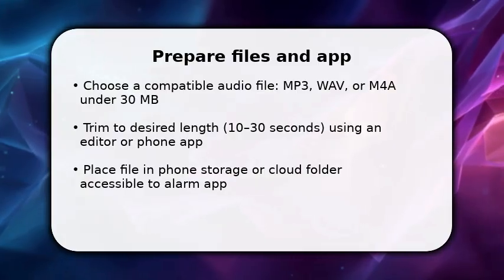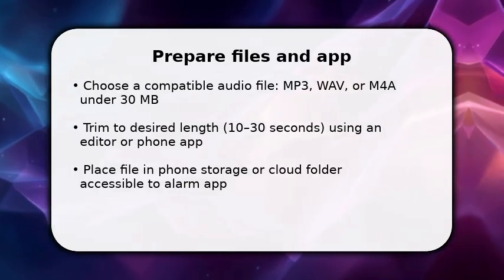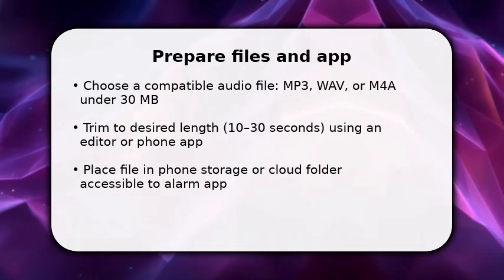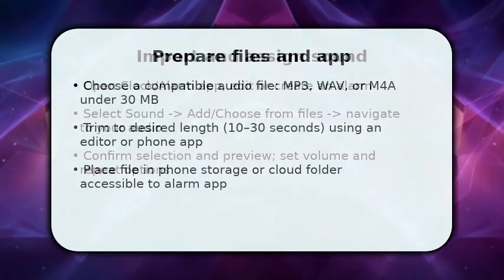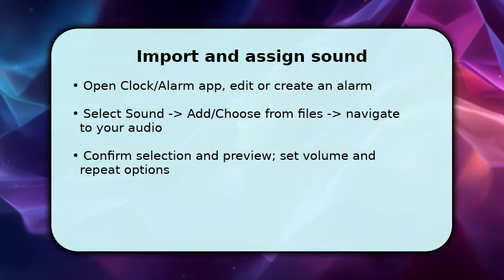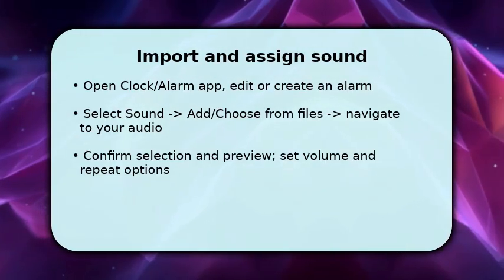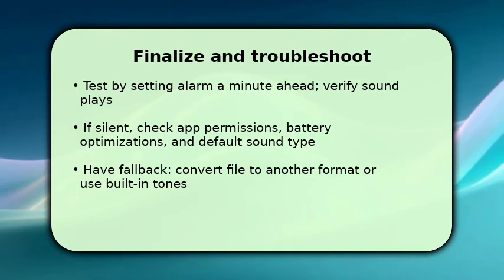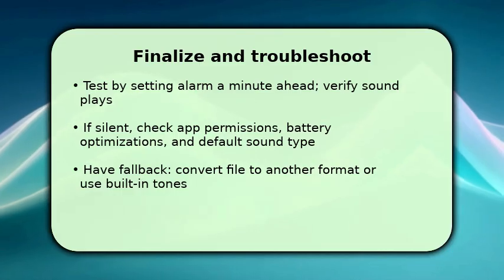How to Put a Sound on Alarm (full Guide)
How to Put a Sound on Alarm (full Guide) | 🔒 Surfshark VPN Deal — Stay private and secure. $1.99/mo + 3 Months Free ▸

Discover the step-by-step process of setting up your alarm sound effectively with our comprehensive guide. Learn how to select, customize and save different tones for a personalized wakeup experience.

how to set an alarm, alarm setup instructions, choose alarm tone, customizable alarms, wake up sound guide